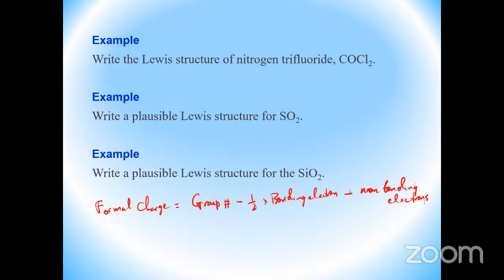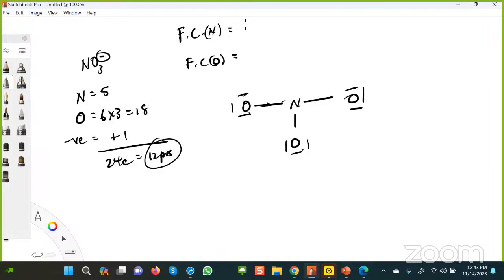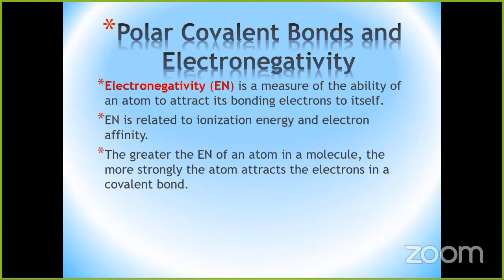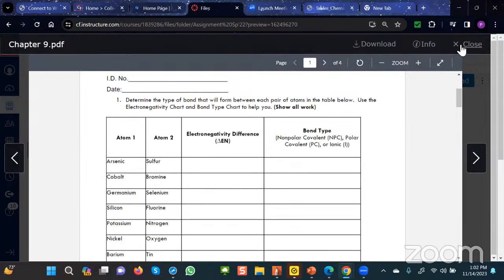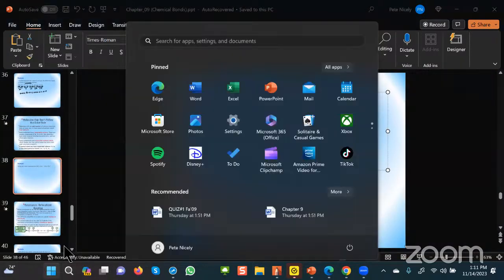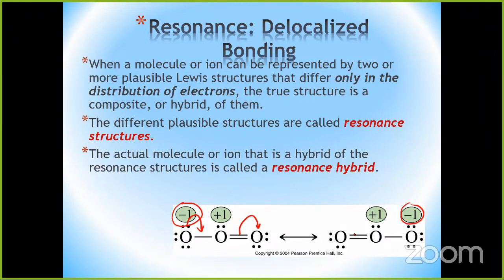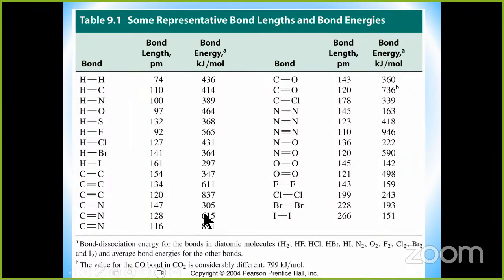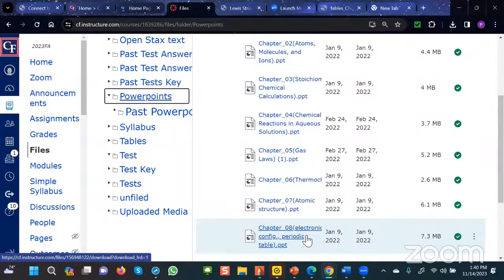2023-FA-CHM2045-40: General Chemistry I